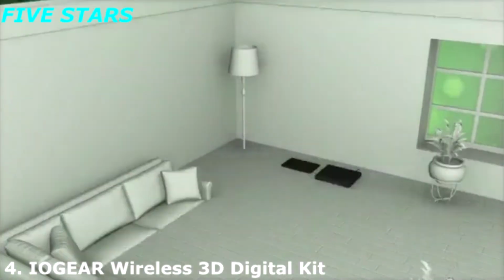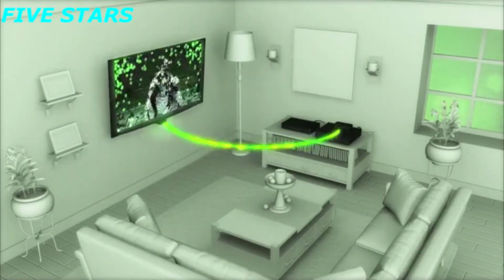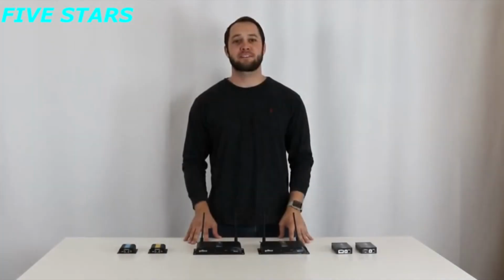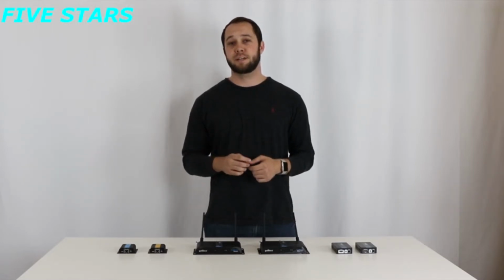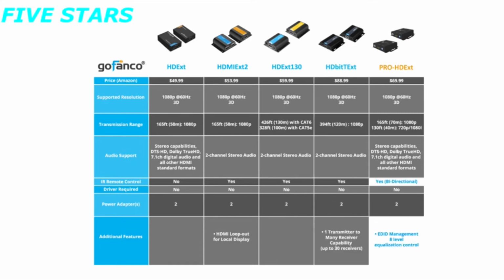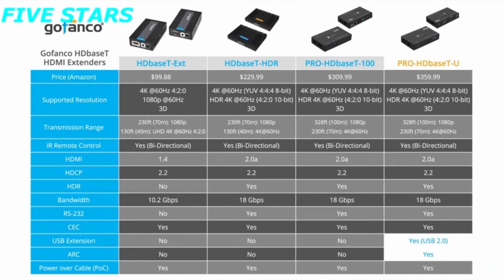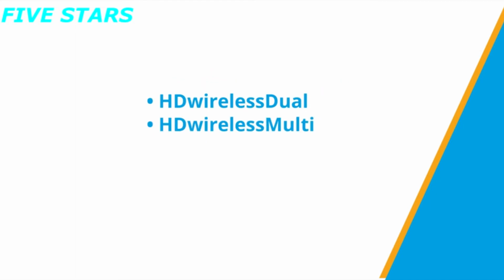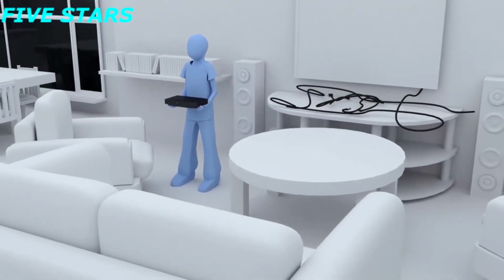Best Wireless HDMI Transmitter and Receiver to Stream HD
Best Wireless HDMI Transmitter and Receiver
►Amazon US Links◄
👉5 - PAKITE 5G Wireless HDMI
👉4 - IOGEAR Wireless 3D Digital Kit
👉3 - ofanco 1x2 or 2x2
👉2 - J-Tech Digital HDbitT Series
👉1 - Nyrius Aries Pro Wireless HDMI
►Amazon UK Links◄
►Amazon CA Links◄
►Amazon GER & EU Links◄
👉Honey's free browser extension saves you money effortlessly.
Never waste time searching for a discount again! f you’re an Amazon shopper, Honey can find you better prices, track price drops, and even show you an item’s price history so that you can shop with confidence.
What is a wireless HDMI Transmitter? It is a device that sends data signals wirelessly and easily connects to different audio and video sources. It is uniquely-made to send signals wirelessly from the users’ source code to the receivers. Do you want to purchase the best wireless HDMI Transmitter? If your answer is yes, then this is the place to be. Watch through, the entire video to get all the necessary information about the top transmitters.
★Best Amazon Today's Deals
★Try Audible and Get Two Free Audiobooks